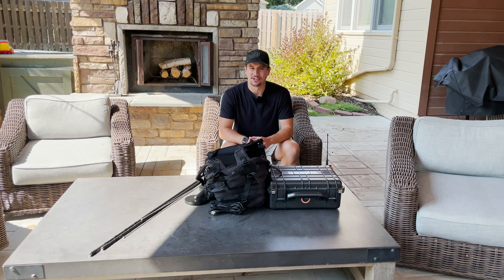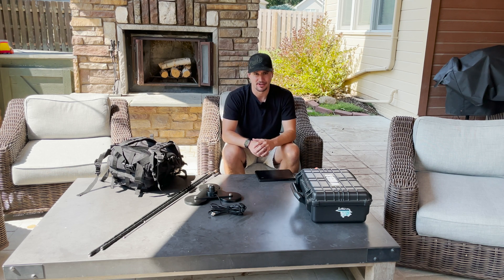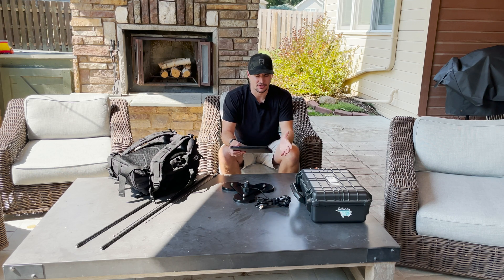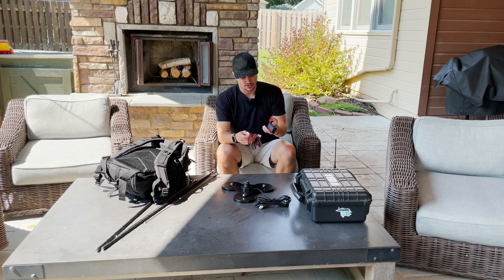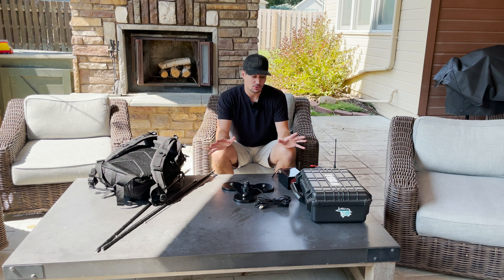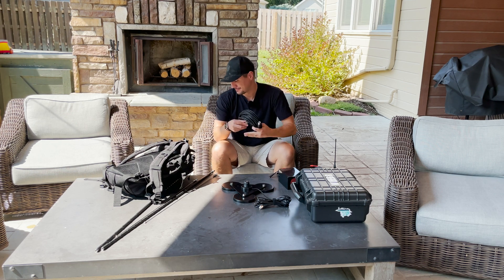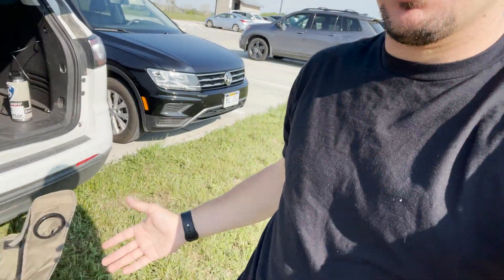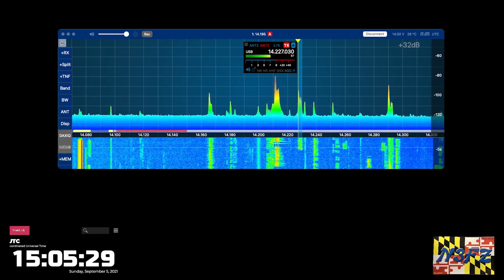What to Pack for Parks On The Air - Ham Radio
In this video I cover what all you should pack for your first Parks on the Air (POTA) activation. My favorite aspect of amateur radio is going mobile into the parks and setting up my radio, antenna, and power source.

Links to Products:

Shark Ham Stick

Power Pole Watt Meter